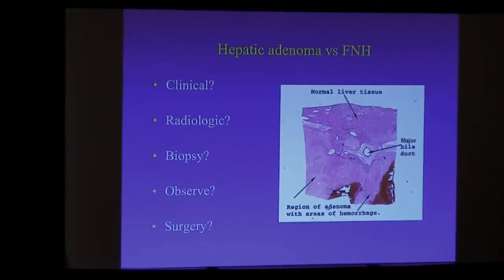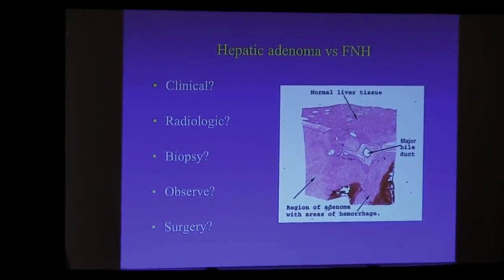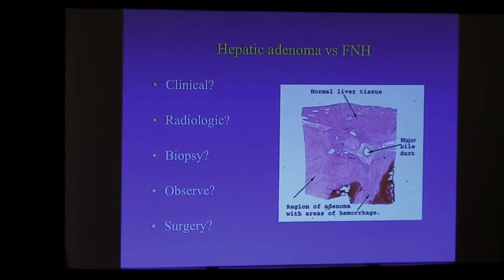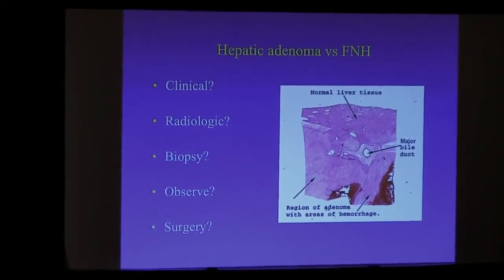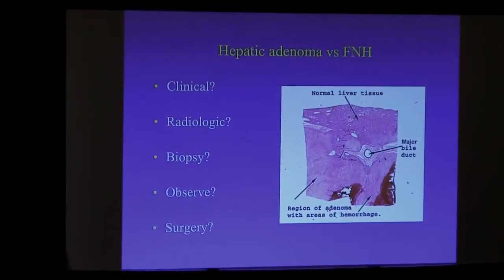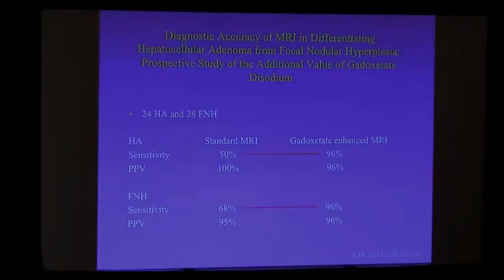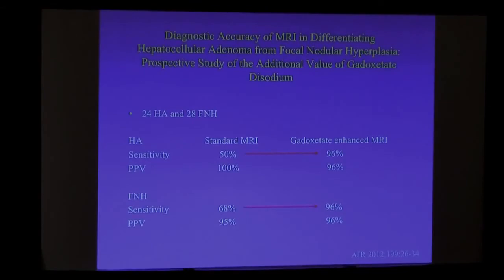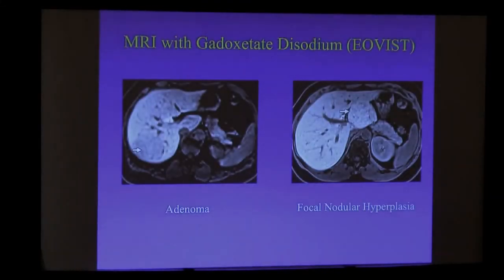Apple Cider Vinegar Mole Removal Liver Lesions Francisco Durazo MD UCLA Digestive part 3